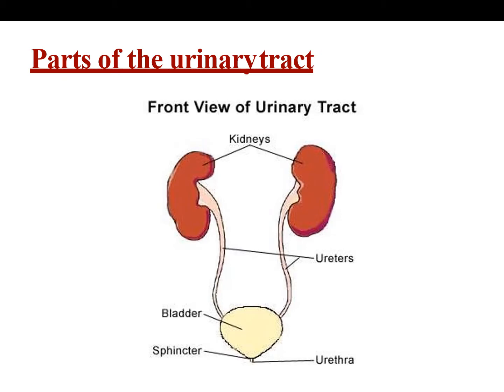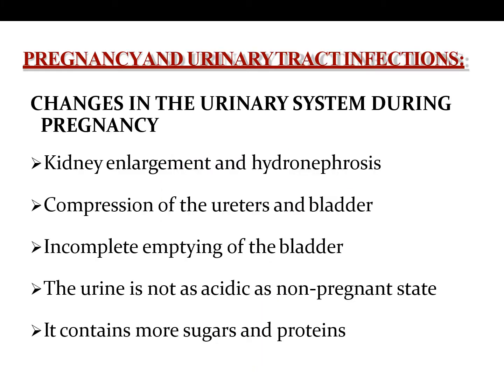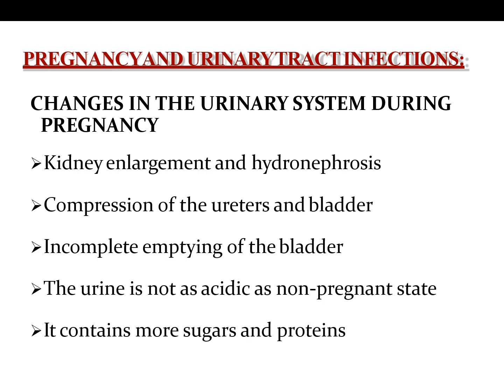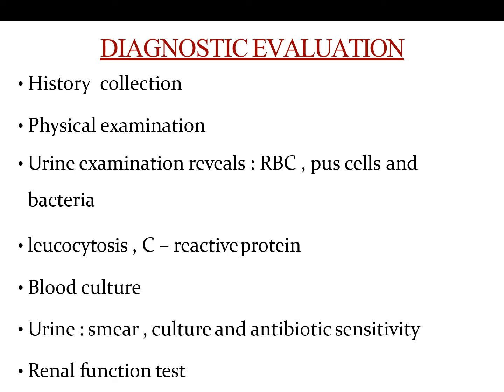Dr.Murad || UTI in pregnancy